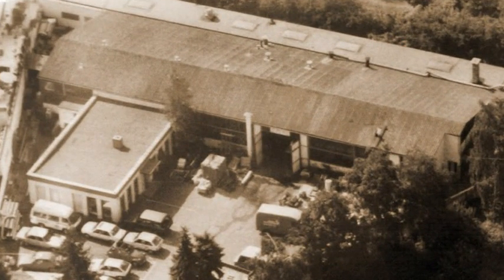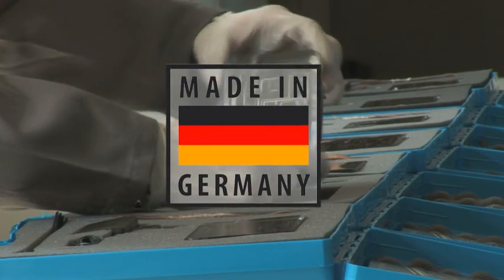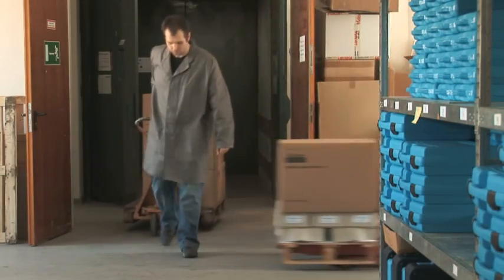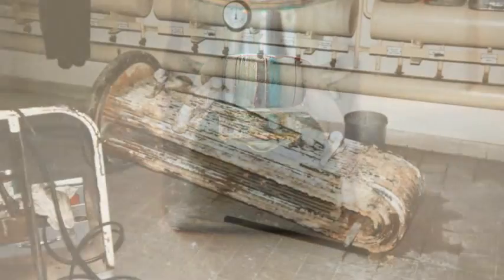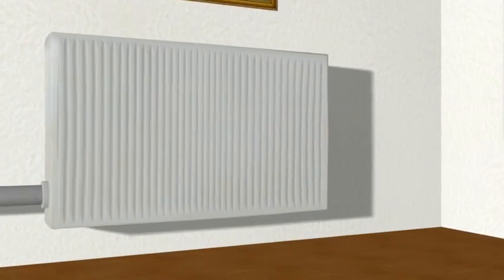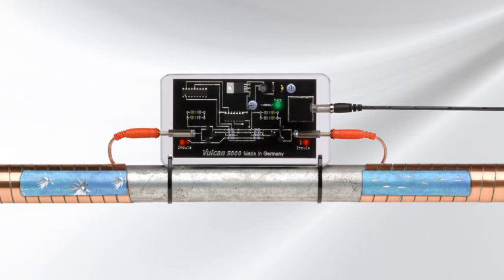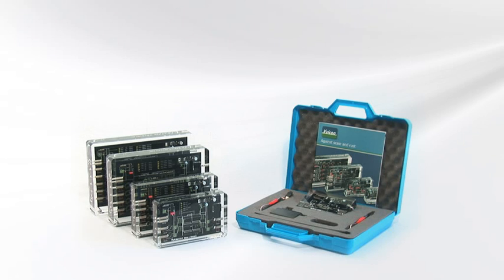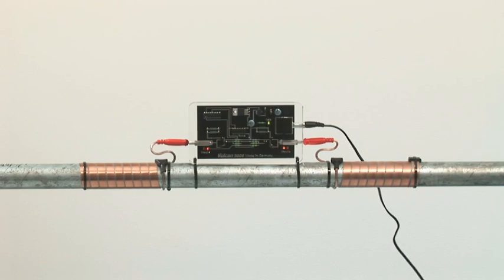Vulcan Anti-Scale System by CWT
Vulcan Descaler - Anti-Scale System
The eco-friendly alternative to water softeners.
Without salt and chemicals. Absolutely magnetism-free.